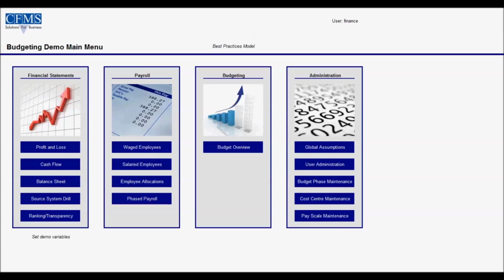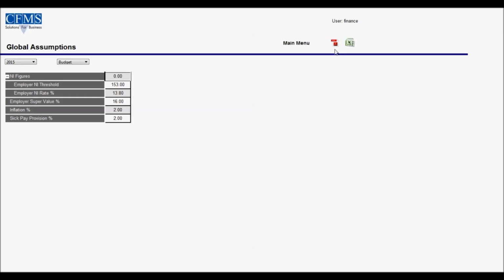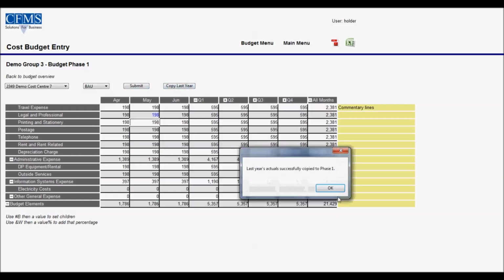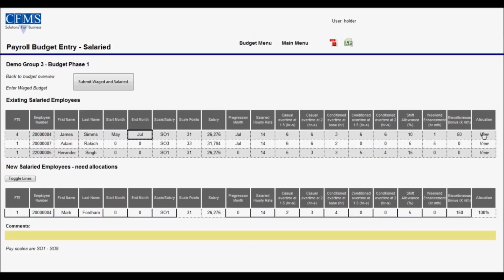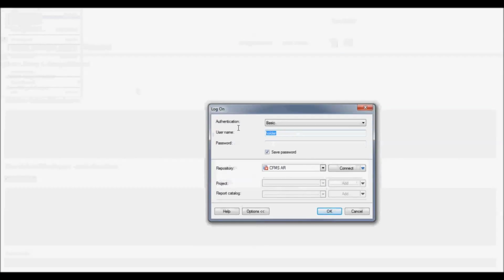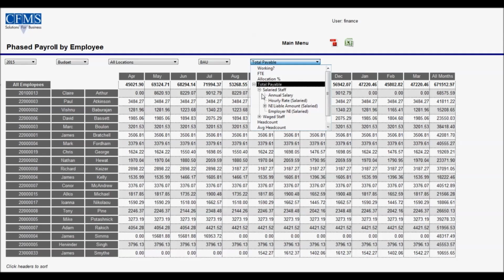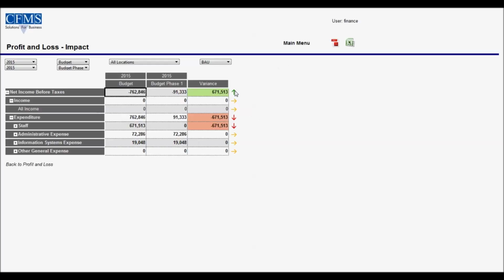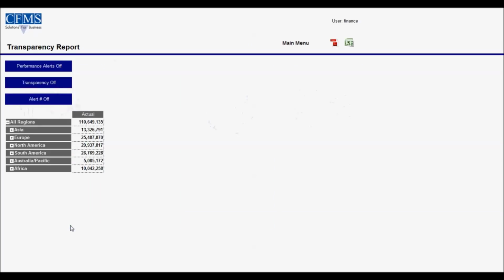CFMS Budget Workflow & Reporting Demo Model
This demo shows an overhead and payroll budgeting system, designed to give an overview of how CFMS can deliver a more robust and controlled budget workflow, as well as the power of rules to automatically generate reports and financial statements.

As with all our video demos, the look and feel and the process itself are fully customisable; please get in touch to see a demo customised to your requirements